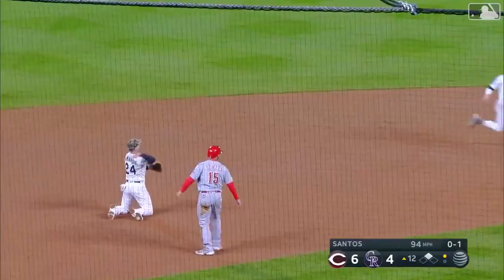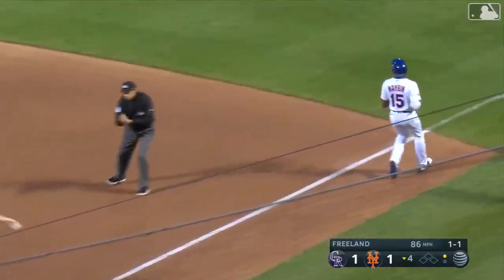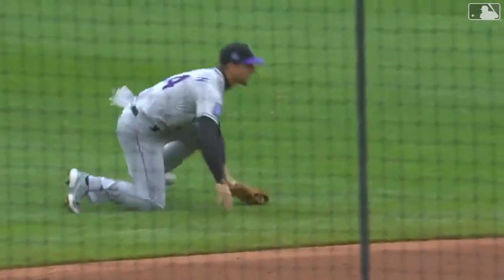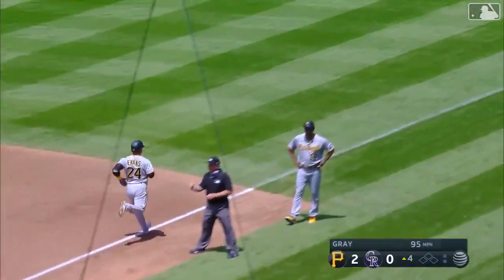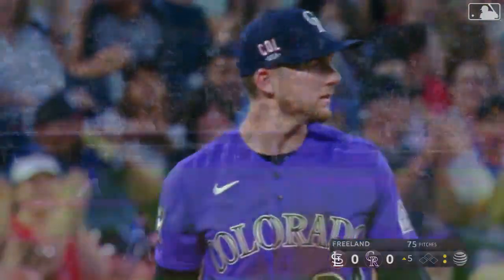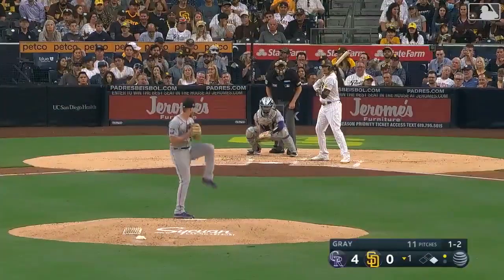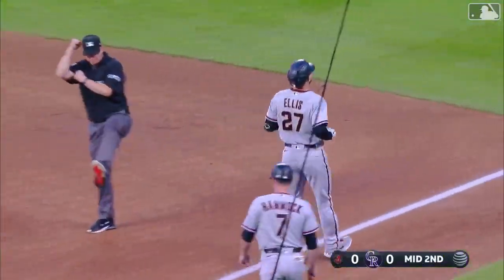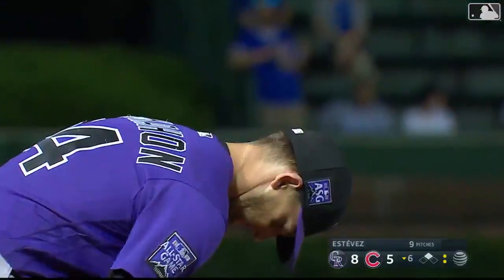Ryan McMahon 2021 Defensive Highlights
This video was made and is owned by MLB.